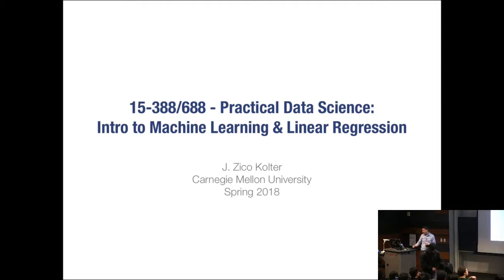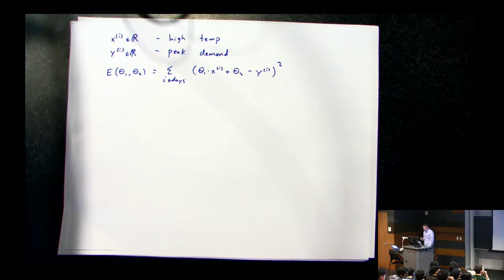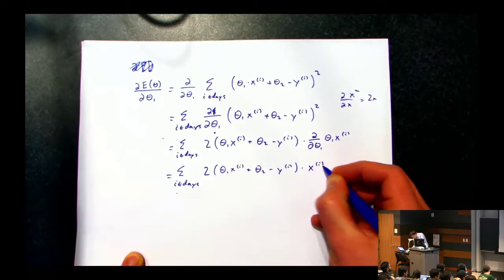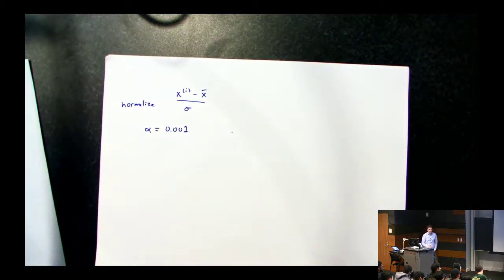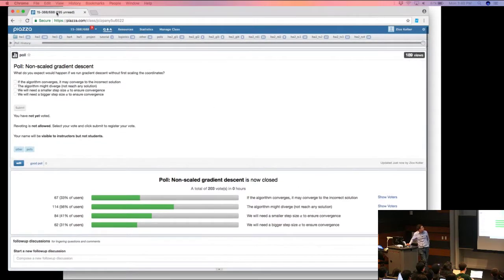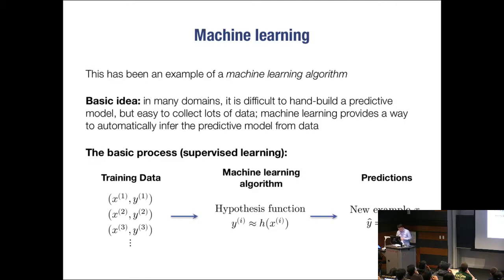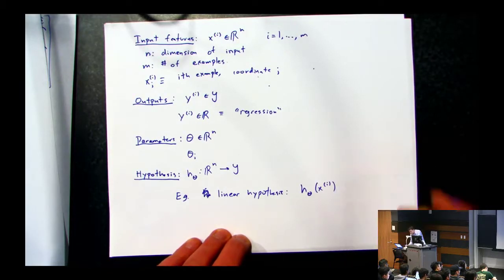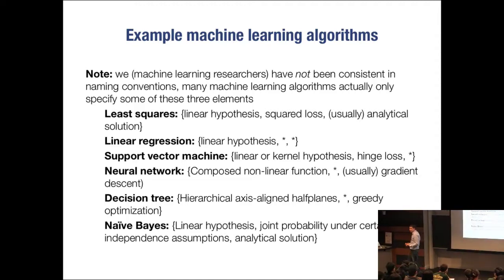Lecture 10 Intro to Machine Learning and Linear Regression